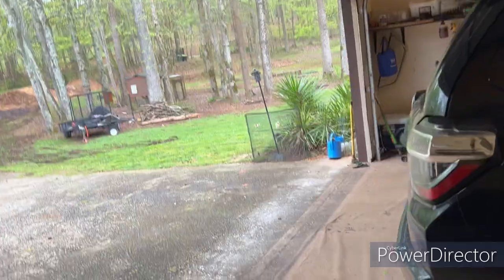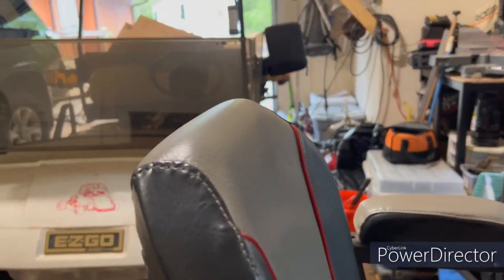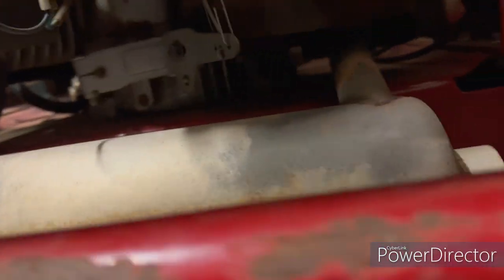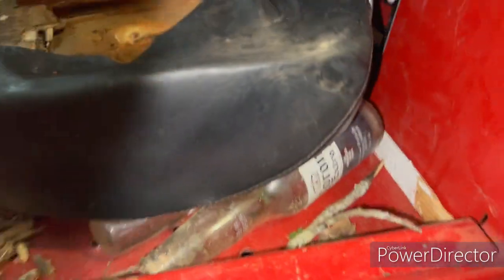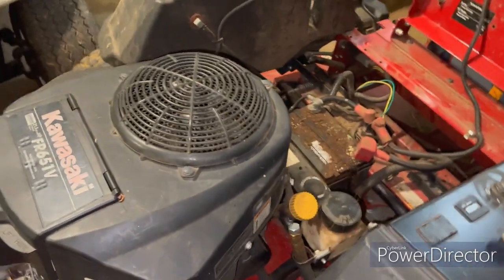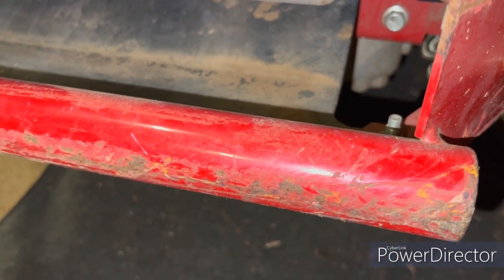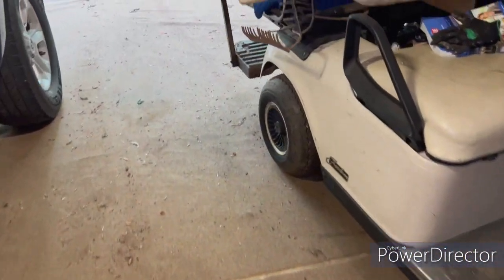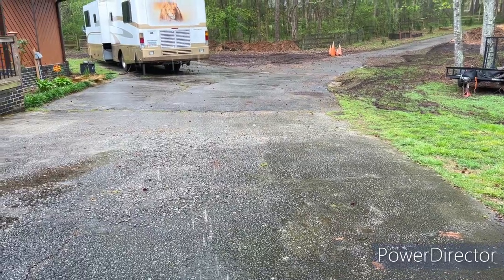Ferris 400s Zero Turn Mower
This video is about repairing the drive belt on a Ferris 400s Zero turn mower.